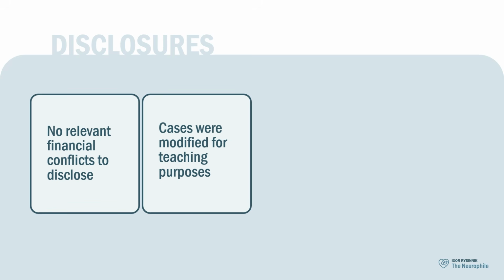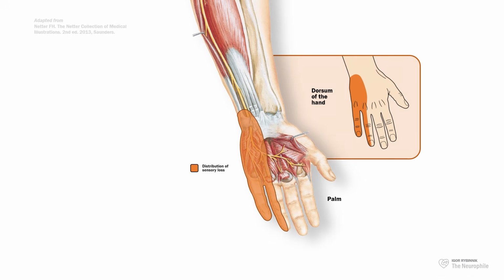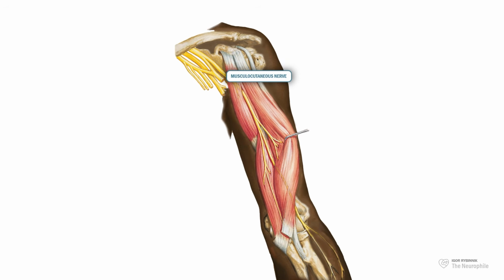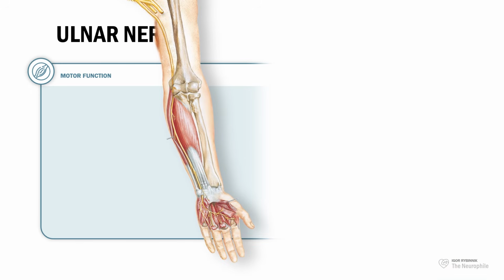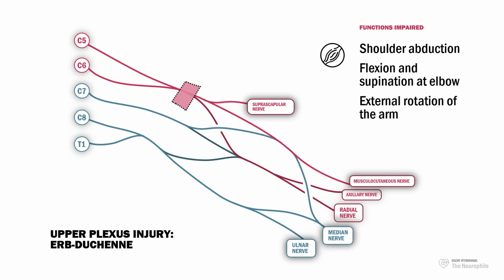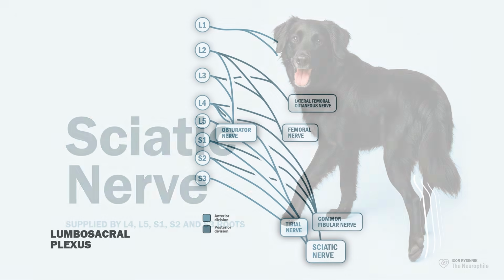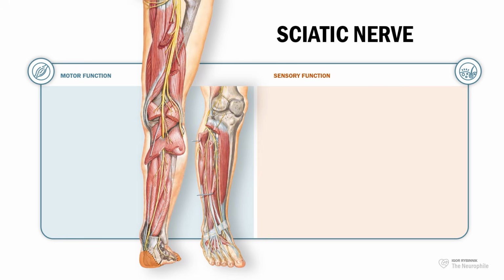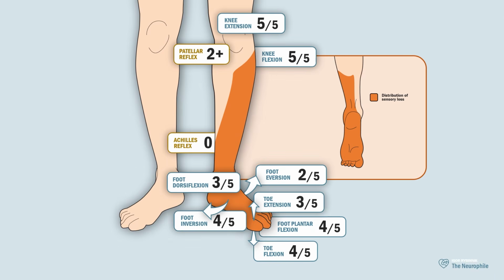Localization of Peripheral Nervous System Lesions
This video teaches localization of peripheral nervous system lesions to neurology clerks. It reviews major arm nerves and the brachial plexus, distinguishing nerve from root injuries. In the leg, it reviews the femoral, obturator, and sciatic nerves (plus tibial and common fibular branches) and how to differentiate them from lumbosacral radiculopathies. Anatomy, motor/sensory functions, reflexes, and clinical clues are integrated to pinpoint each lesion.

00:07 - Introduction
01:08 - OBJECTIVES
03:19 - CASE 1: SENSORIMOTOR DEFICITS OF THE ARM
04:51 - LOCALIZATION OF ARM WEAKNESS
06:57 - NERVES OF THE ARM
08:01 - Ulnar Nerve
13:31 - Median Nerve
21:28 - Musculocutaneous Nerve
23:07 - Radial Nerve
30:06 - Axillary Nerve
31:59 - Summary and Review
34:49 - BACK TO THE CASE...
37:00 - DISTINGUISHING NERVE FROM ROOT INJURIES IN THE ARM
41:21 - BRACHIAL PLEXUS LESIONS
44:11 - CASE 2: SENSORIMOTOR DEFICITS OF THE LEG
47:00 - NERVES OF THE LEG
47:38 - Femoral Nerve
51:19 - Obturator Nerve
52:50 - Sciatic Nerve; Tibial and Fibular Branches
01:02:23 - Summary and Review
01:05:16 - BACK TO THE CASE...
01:09:10 - DISTINGUISHING NERVE FROM ROOT INJURIES IN THE LEG

CREATED AND NARRATED BY:
Khushi Patel, MD
Medical Student at Robert Wood Johnson Medical School
PGY1 at NYU Grossman School of Medicine

PRODUCED BY:
Igor Rybinnik MD
Neurology Clerkship Director
Division of Stroke and Neurocritical Care

CONTENT EXPERT:
Ashley Weng, MD
Megan Leitch, MD
Division of Neuromuscular

MEDICAL STUDENT REVIEWERS:
Khushi Patel

IMAGES, VIDEO ADAPTED FROM:
- Godkin O, et al. BMJ Case Rep 2016
- Netter, FH. Atlas of Human Anatomy. 7th ed., Elsevier, 2018.
- Netter FH. The Netter Collection of Medical Illustrations. 2nd ed. 2013, Saunders.
- Blumenfeld, H. (2020). Neuroanatomy through clinical cases (3rd ed.). Sunderland, MA: Sinauer Associates, Inc.
- Vecteezy_18927654 (Karim Boiko)

REFERENCES
- Olsen KS, Gilman S. (2010). Aids to the examination of the peripheral nervous system (5th ed.). London: Elsevier.
- Brazis PW, Masdeu JC, Biller J. (2021). Localization in clinical neurology (8th ed.). Lippincott Williams & Wilkins.